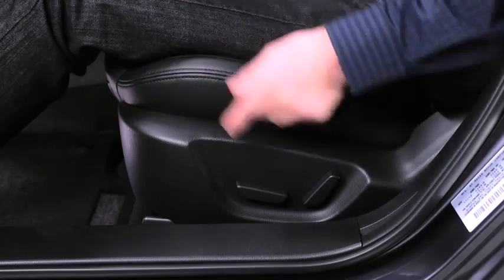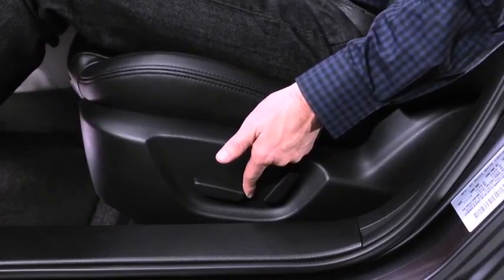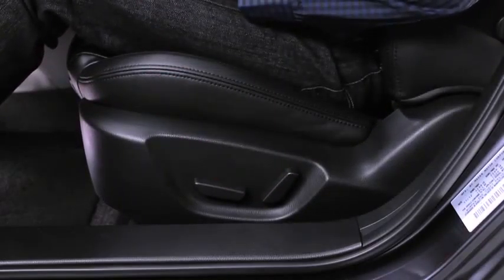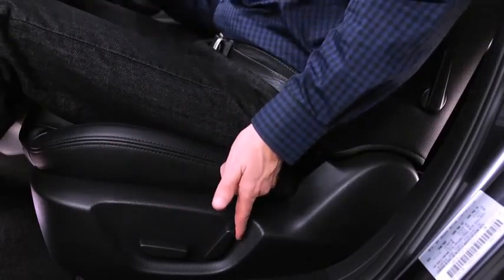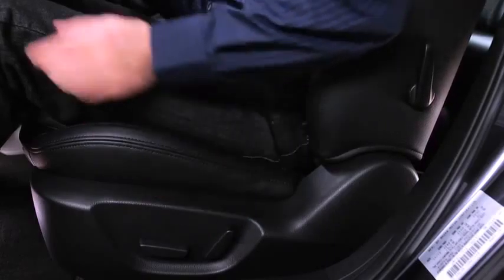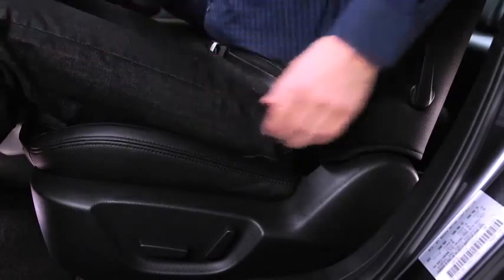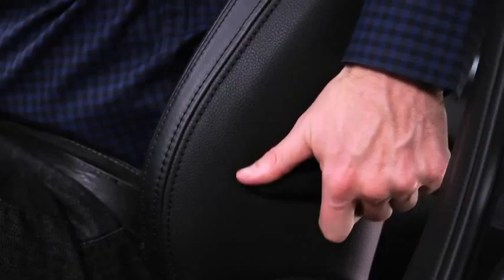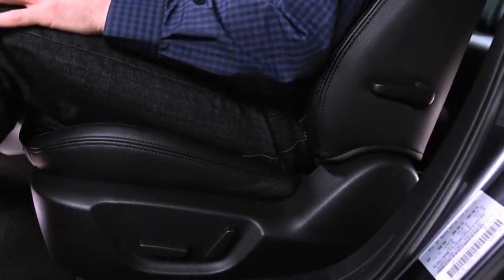2014 Mazda6 — Power Adjustable Driver's Seat Mazda